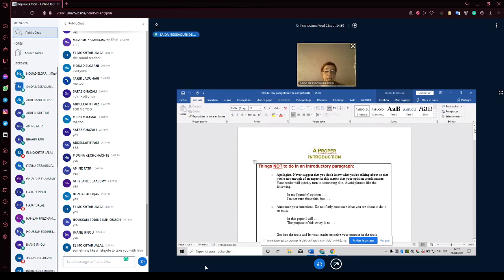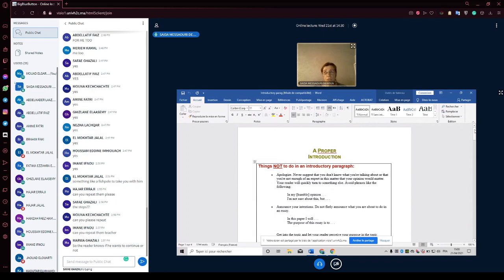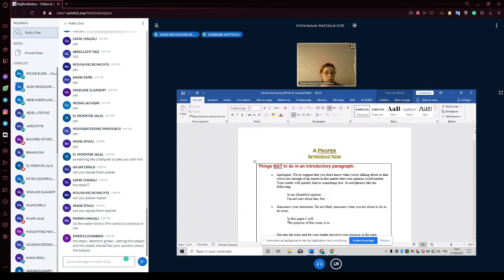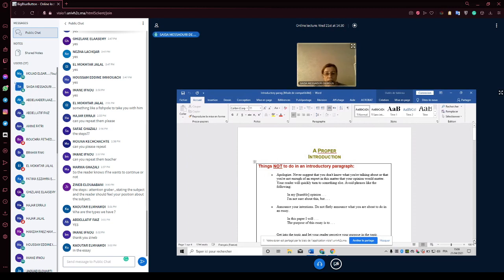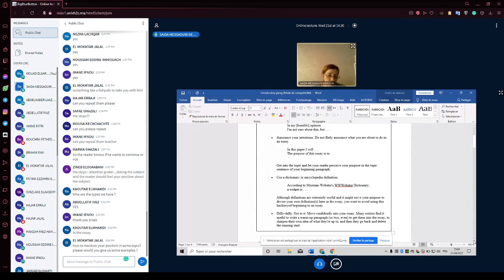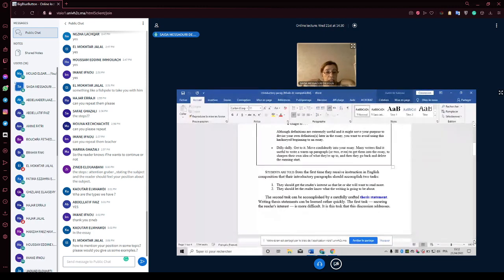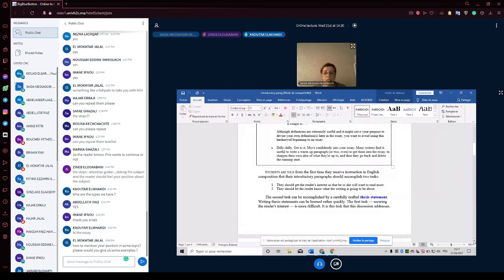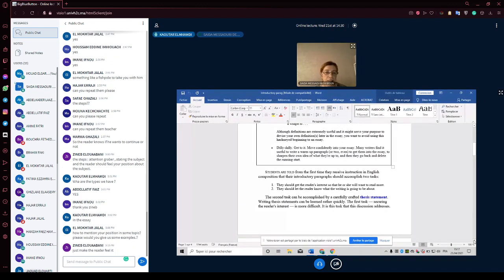Composition 1 S2 | 21st April